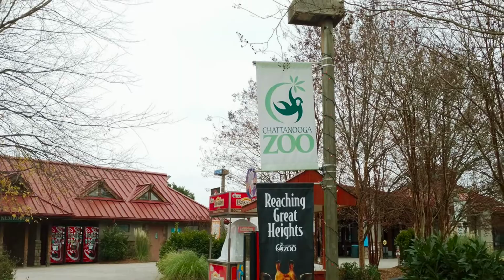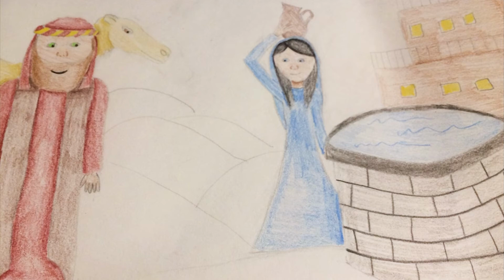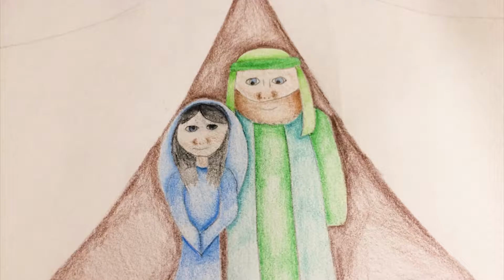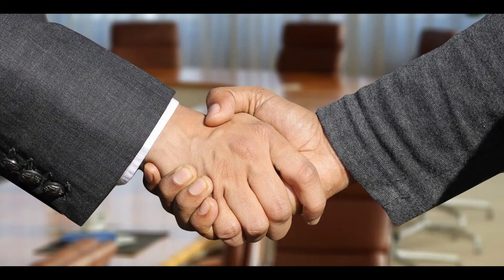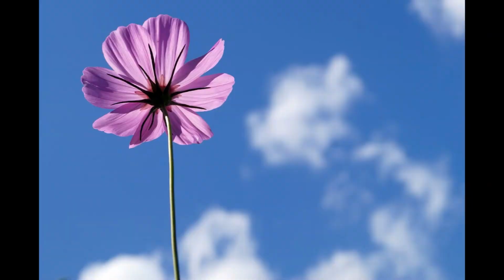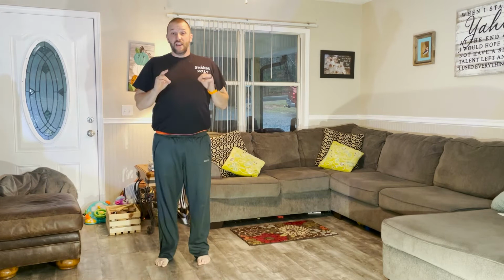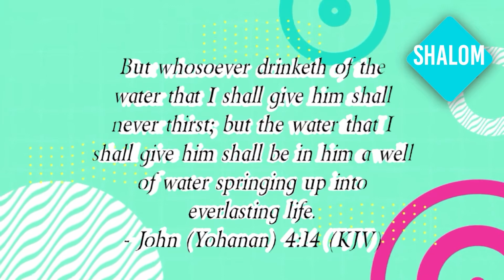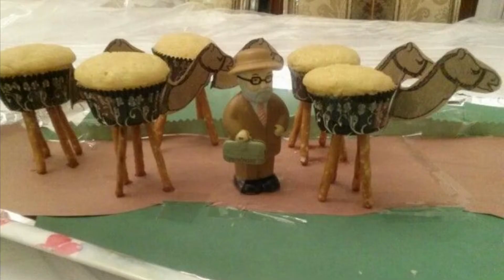The search for a wife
In this week's lesson we will be hearing a story where someone is given a job to do that could seem really hard and crazy or even impossible! In this story this person prays to Yahweh to give him the answers he needs and let's find out if Yahweh provides!

Time stamps:
Host- 0:50
Shema & Shofar- 04:12
Song- 04:58
Scripture story- 08:18
Nature- 16:49
Host- 20:48
Hebrew- 22:23
History- 24:54
Moral story- 28:43
Host- 39:58
Song- 44:53
Memory verse- 48:25
Craft- 51:12
Prayer- 56:47

***Art and Crafts supplies will be posted on Wednesdays before the correlating lesson on our FB page so you can be prepared for the upcoming lesson!***

Making A Camel Mask
-glue
-Something to color with
-2 paper plates
-scissors

optional string to make it where they can wear the mask or popsicle sticks so they can hold the mask to their faces

Our website has had a delay in launching and the links are not quite ready for the activity sheets and area to share pictures and comments.  I will update this soon when the website is up fully! Thank you for your understanding and patience.

Go follow our Facebook page and we'll post there when the links are working